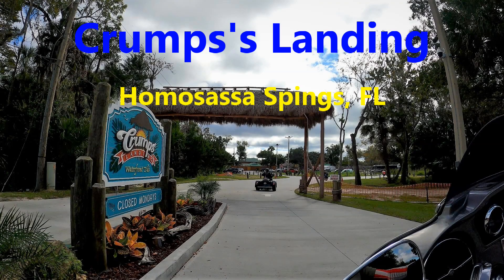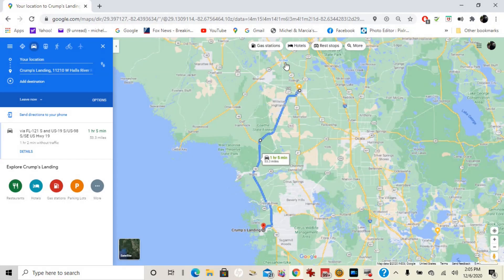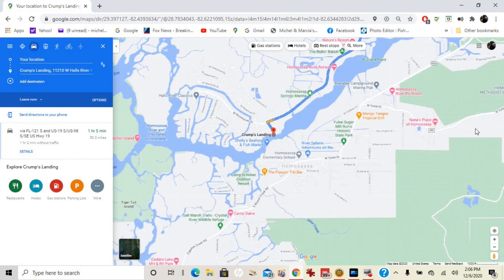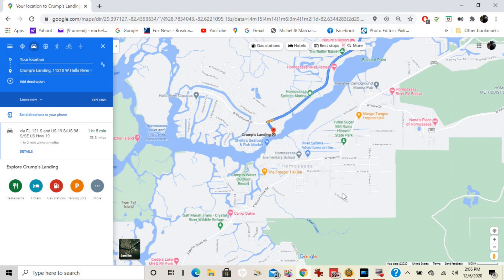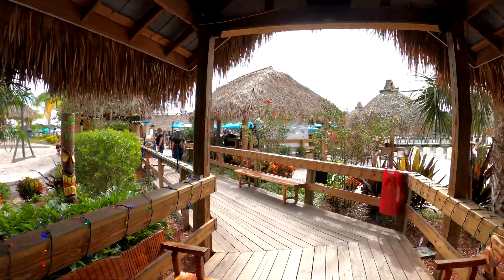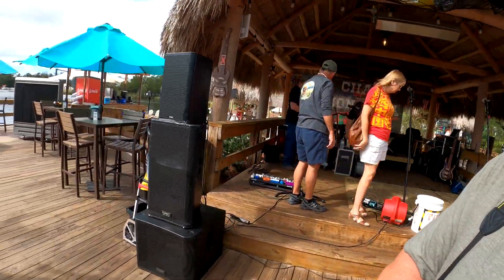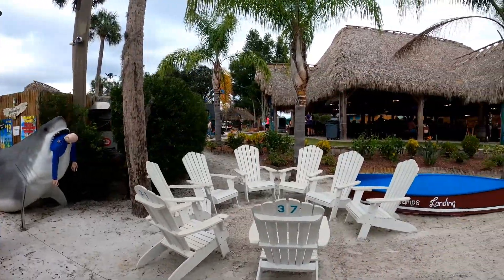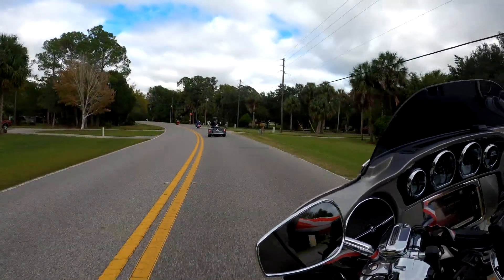Crump's Landing Homosassa Springs 11/22/2020 (Michel Marcia's Motorcycle Trip's)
This place you have to check out, it's very cool and this place is pretty big. Located in Homosassa across the river from the Shed. lots of little Tiki huts and a very pleasant view by the river, you can come here by motorcycle, car and by boat. On the weekends they have a band playing, the food was great, I did not hear any complaints. There were a lot of people here and everybody seemed to be having a great time. Not so sure how it would work out with the large group did have a very large pavilion with seating which would probably work out fine.😎👍.

Sharing our adventures and rides with everyone, promoting motorcycle riding and also RV (toy hauler) trips.  Giving people ideas of where to ride and sights to take in..